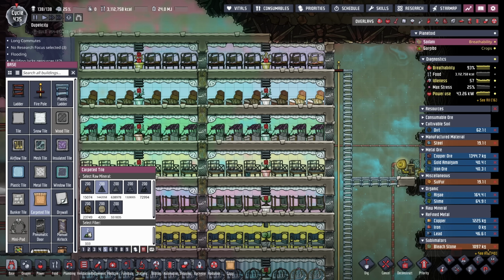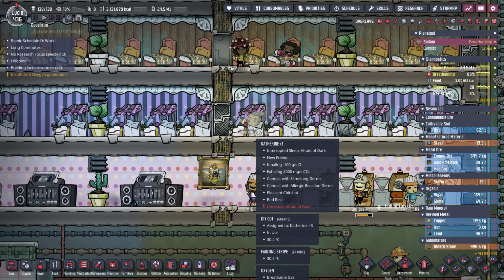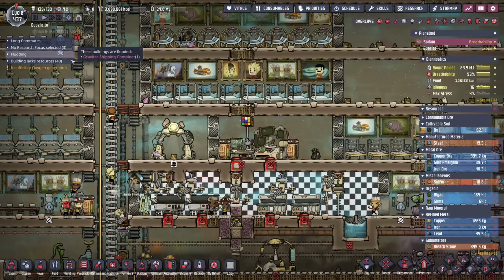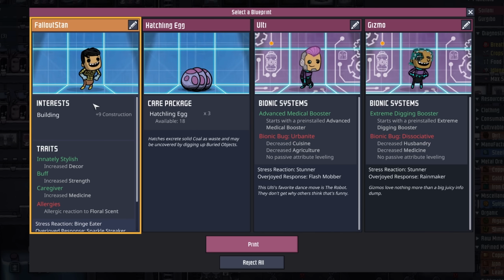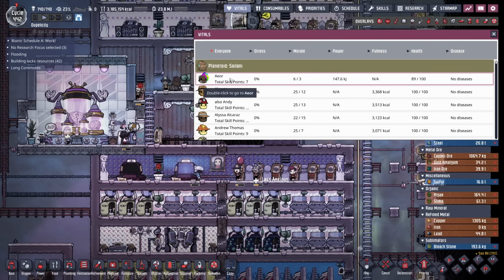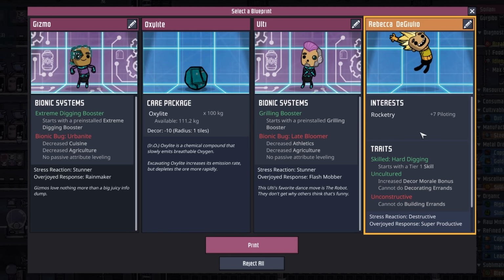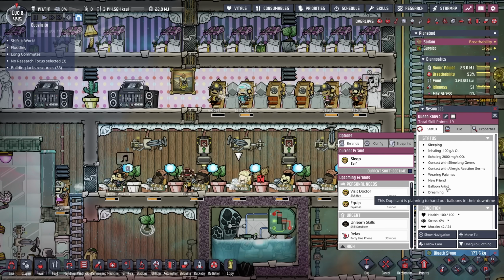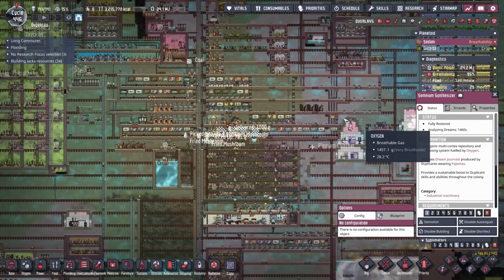Somnium Synthesizer Setup | 142 Dupes | Ep 22 | ONI - Max Dupe Challenge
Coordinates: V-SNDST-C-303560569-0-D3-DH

Credits music: When Johnny Comes Marching Home by Cooper Cannell
Montage music: Summer of 1984 by RKVC